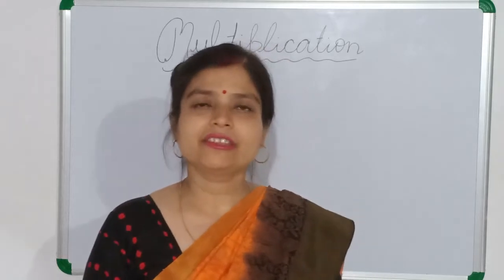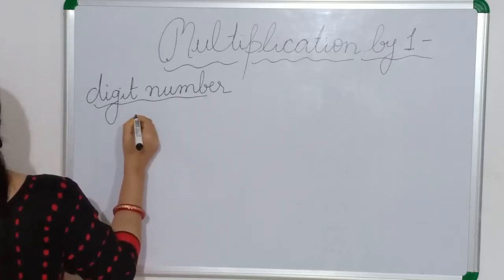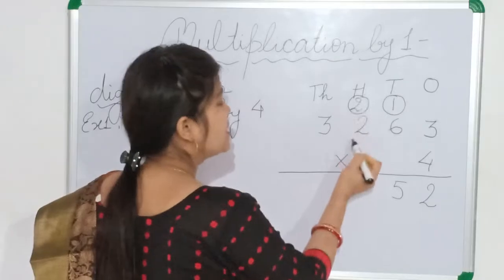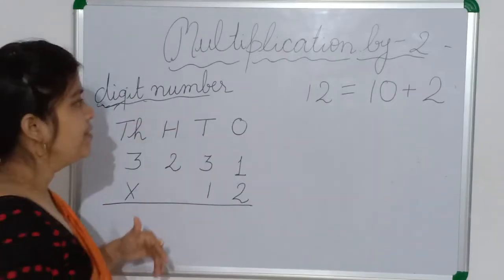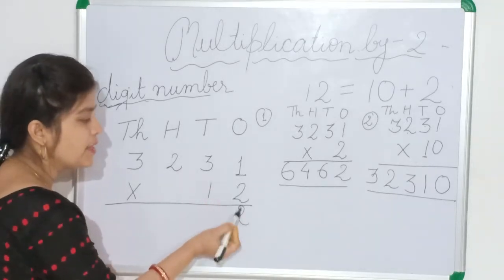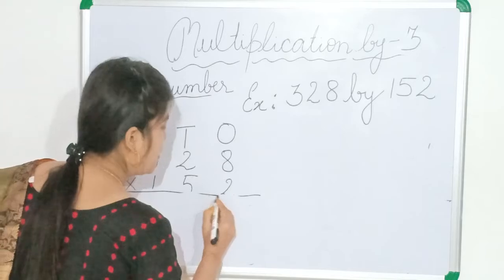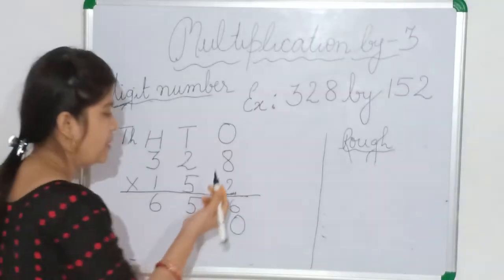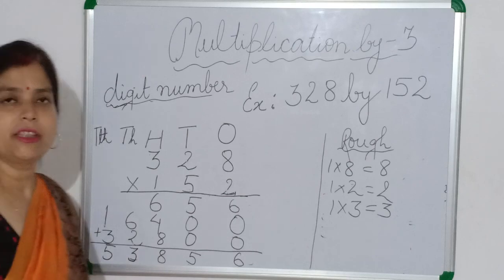Multiplication for class 4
learn and be smart#multiplication by 1-digit number multiplication by2-digit number#multiplication by 3-digit number#class4multiplication